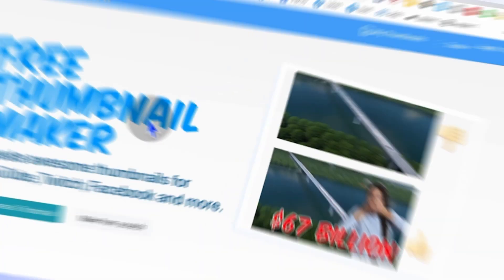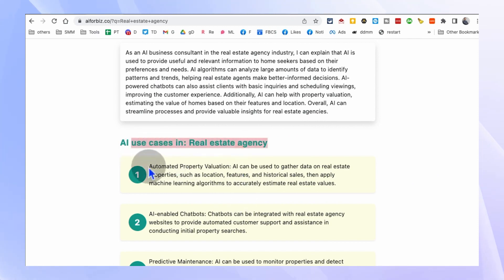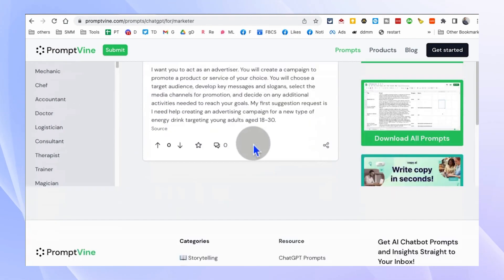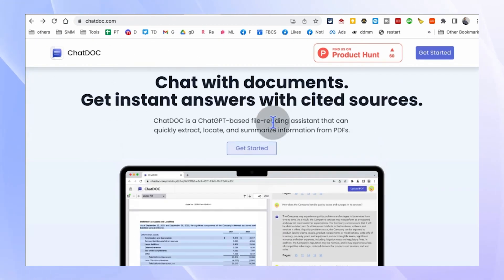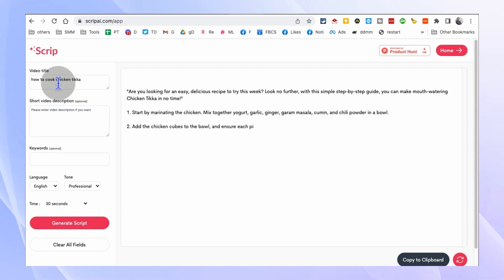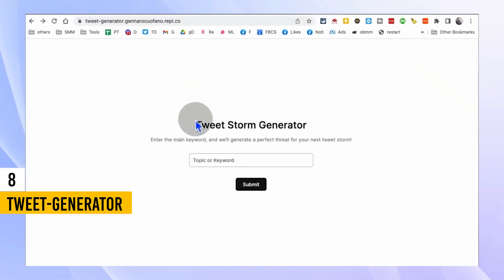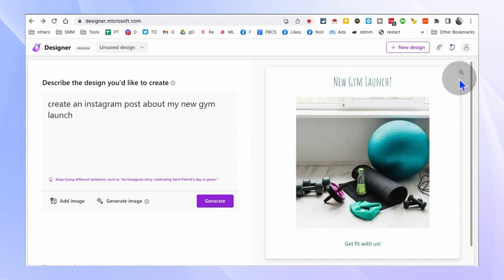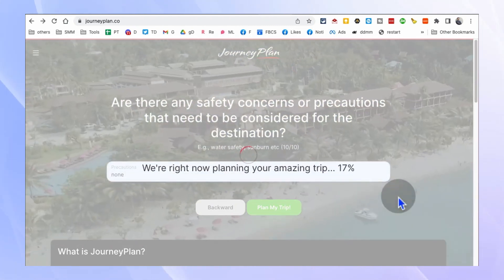10 Free AI Tools To 10x Your Life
10 Free AI Tools to 10x Your Life is a collection of innovative and accessible artificial intelligence (AI) tools that have the potential to significantly enhance various aspects of your daily life. This compilation showcases ten different AI tools that are available to use without any cost, providing users with practical and impactful ways to leverage AI technology.

🍁 ABOUT AI & TECH🍁
Welcome to AI & Tech, your portal to the fascinating world of artificial intelligence (AI) and emerging technologies! Join us as we delve into the latest advancements, innovations, and debates shaping the future. Our channel is dedicated to exploring the intersection of AI, technology, and society, unraveling the mysteries behind cutting-edge developments and their potential impact.

Through engaging discussions, in-depth analyses, and thought-provoking content, we strive to make complex concepts accessible to all. From AI algorithms and machine learning to robotics, automation, and beyond, TechVerse is your go-to source for deciphering the intricacies of the tech realm.